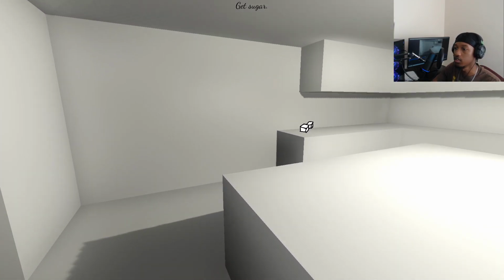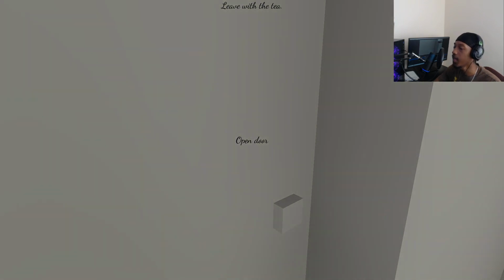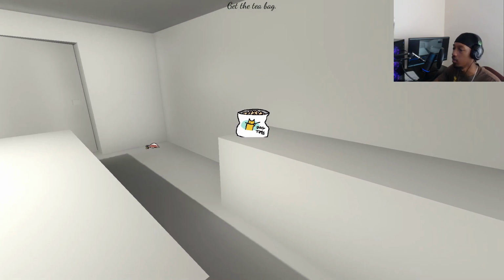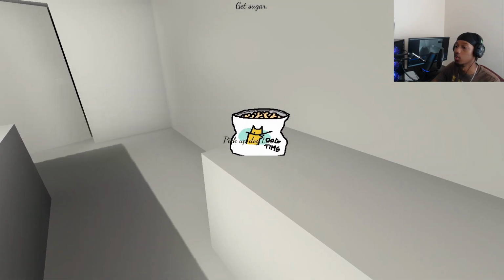TRY NOT TO LOSE YOUR MIND CHALLENGE!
tea is gonna make me believe.